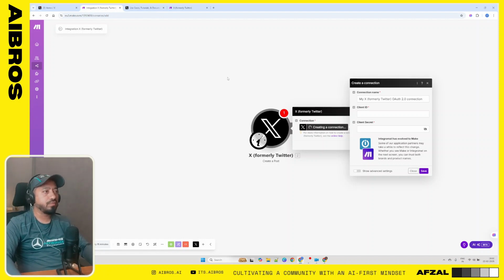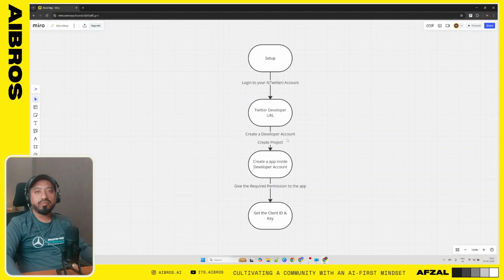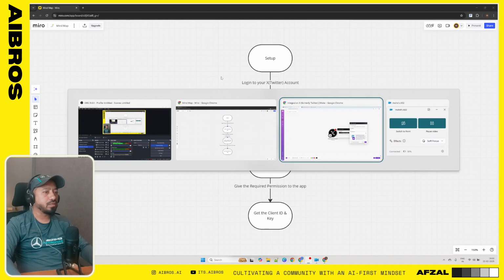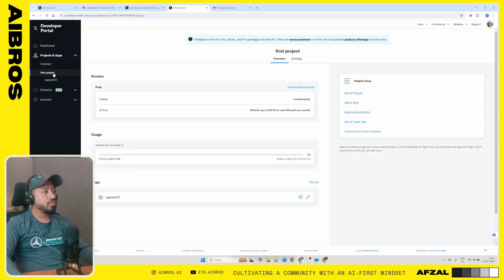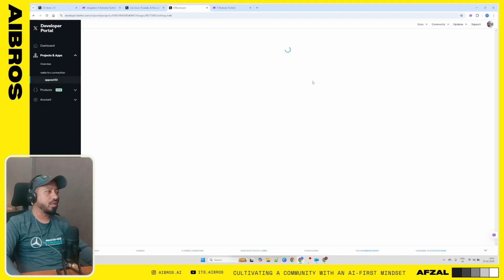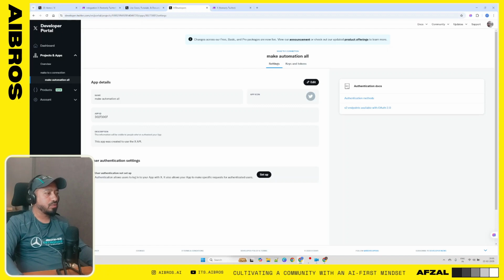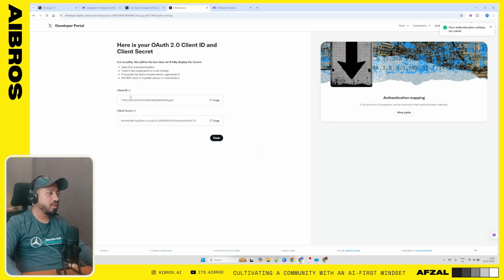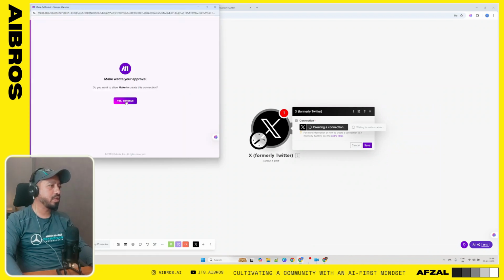How to Connect Twitter (X) with Make.com | Easy Automation Tutorial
Want to automate Twitter (X) with Make.com? 🚀 In this step-by-step tutorial, I'll show you how to connect your Twitter (X) account to Make.com and automate tasks effortlessly! 🤖 Whether you're looking to schedule tweets, reply automatically, or integrate Twitter (X) with other apps, this guide will help you get started quickly.

🔹 In This Video, You’ll Learn:
✅ How to connect Twitter (X) to Make.com
✅ Setting up your Developer Account
✅ Testing the Automation

Your (Prompt + Agent ) Notion Template : https:/

TIMESTAMPS
00:00  Intro
00:37 Start
01:16 Setup
02:37 Practical
06:32 End